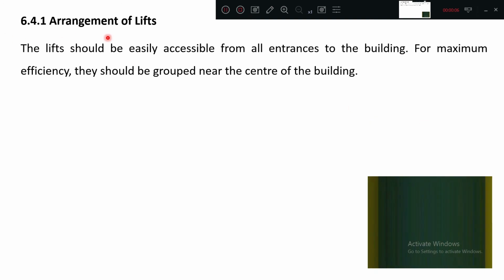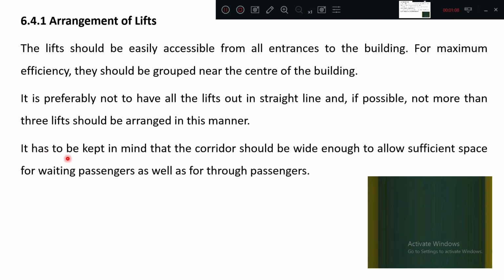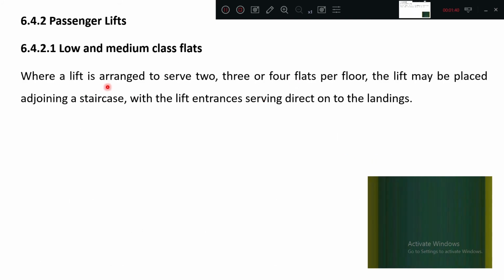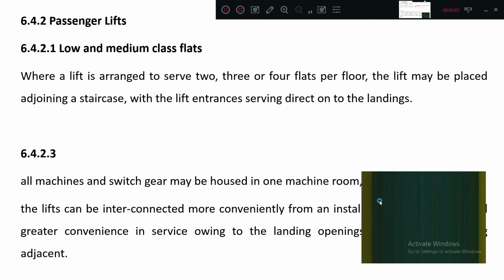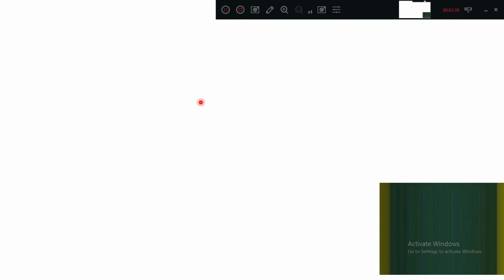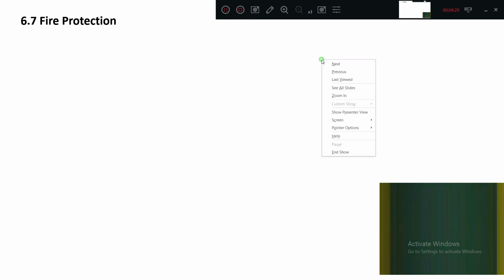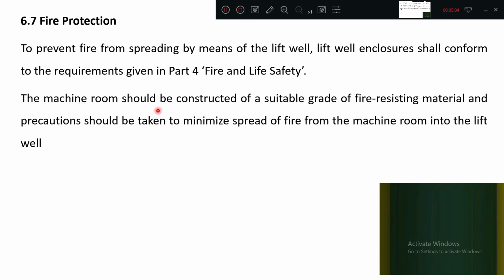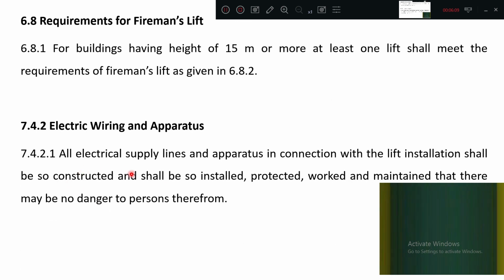JCE CCT Building Services and Maintenance 18CCT241 MODULE 3 Lecture 24